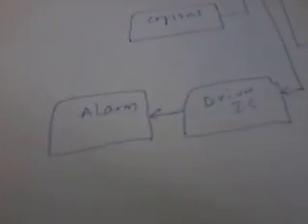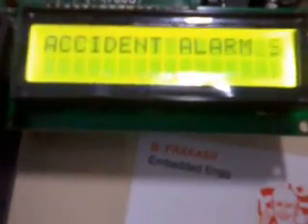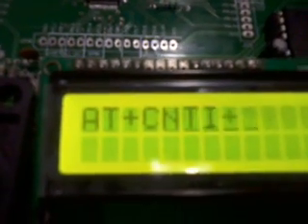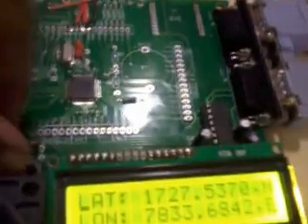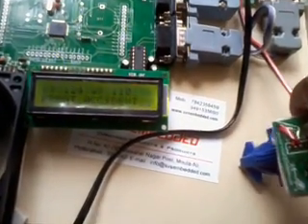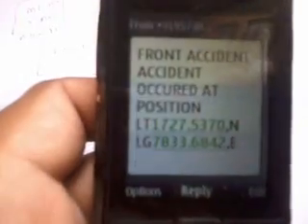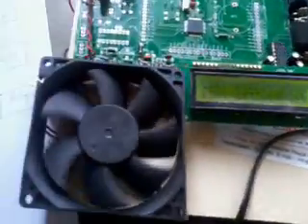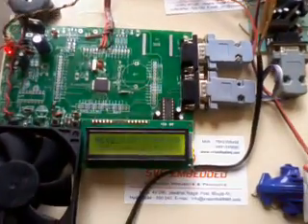DESIGN OF THE SCENE OF THE ACCIDENT ALARM SYSTEM BASED ON ARM AND GPS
1. Project Abstract / Synopsis
2. Project Related Datasheets of Each Component
3. Project Sample Report / Documentation
4. Project Kit Circuit / Schematic Diagram
5. Project Kit Working Software Code
6. Project Related Software Compilers
7. Project Related Sample PPT’s
8. Project Kit Photos
9. Project Kit Working Video links

Raspberry Pi 3 - GPS Tracking - Location Tracker - Tracking Device - Car Tracking GPS - Live Tracking

1. WIRELESS ACCIDENT DETECTION SYSTEM USING GPS AND GSM
2. VOICE BASED LOCATION IDENTIFICATION USING GPS FOR BLIND PEOPLE USING ARM7
3. vehicle tracking system using GPS and GSM
4. Vehicle Accident Automatic Detection Using MEMS, GSM, GPS & Cortex M3
5. THE DESIGN OF THE SCENE OF THE ACCIDENT ALARM SYSTEM BASED ON ARM AND GPS
6. RF ID FEATURE BASED ACCIDENT ALERT SYSTEM USING GSM, GPS, MEMS AND ARM7
7. REAL-TIME GPS - GPRS Based Vehicle Tracking & Navigation System Displayed on Google Map - IOT
8. REAL TIME VEHICLE TRACKING SYSTEM WITH GPS & GSM
9. Real time attitude determination system based on GPS
10. Raspberry Pi 3 GPS Tracking System
11. IoT Based Vehicle Accident Detection and Tracking System Using GSM and GPS Modem
12. IOT Based Automatic Vehicle Accident Detection and Tracking System Using GSM and GPS Modem
13. Intelligent Bus stand Monitoring and Control Using Combination of GSM, GPS & IR Sensors
14. GSM and GPS based Vehicle Accident Detection System using PIC16F877 microcontroller
15. GPS-GSM BASED REAL TIME WOMEN TRACKING SYSTEM AND WOMEN SAFETY DEVICE CALL / SMS ALERT USING ARM7
16. GPS BASED VOICE ALERTING SYSTEM FOR BLIND PEOPLE
17. GPS based Automated Public Transport Fare Collection System Based on Distance Traveled by Passenger
18. DESIGN OF THE SCENE OF THE ACCIDENT ALARM SYSTEM BASED ON ARM AND GPS
19. DESIGN AND IMPLEMENTATION OF IOT BASED GPS-GPRS VEHICLE ACCIDENT DETECTION AND TRACKING
20. CAR SECURITY AND TRACKING SYSTEM using gsm & Gps - PART1
21. AUTOMATIC VEHICLE LOCKING TRACKING USING GPS GSM TECHNOLOGY
22. Accident Detect and Messaging System using GSM and GPS
23. Android Based Vehicle Theft Detection using GPS modem
24. Arduino Project: GPS datalogger with GPS shield tutorial on Arduino Uno
25. Arduino Tutorial: Arduino GPS tutorial with MakerStudio GPS shield and Arduino Uno
26. Automated Payroll With GPS Tracking And Image Capture
27. EMBEDDED PROJECTS / EMBEDDED IEEE PROJECTS 2016 /GPS & GSM PROJECTS
28. FINAL YEAR ECE PROJECTS - GPS & GSM BASED BUS AUTOMATION SYSTEM - LOCATION DISPLAY IN BUS
29. GPS - SKYLAB MODULE - How to get NMEA Data
30. GPS + GSM Based Advanced Vehicle Tracking System Project
31. GPS BASED PROJECTS FOR EMBEDDED SYSTEMS/GPS PROJECTS(ECE/EEE/CSE/IT/E&I/ICE)
32. GPS Based Vehicle Tracking and Theft Detection System